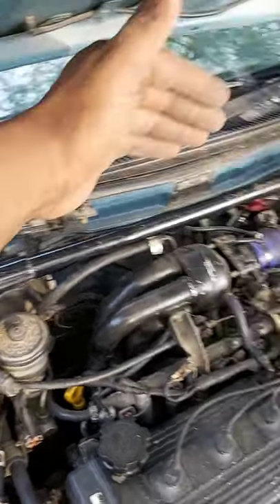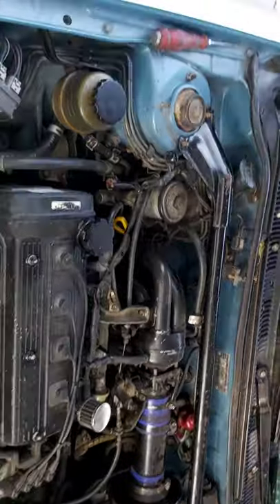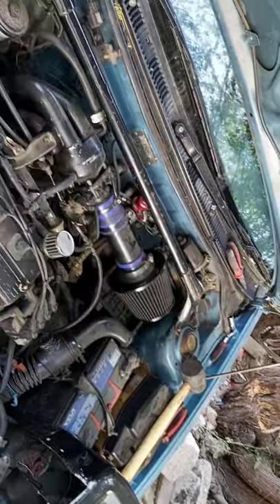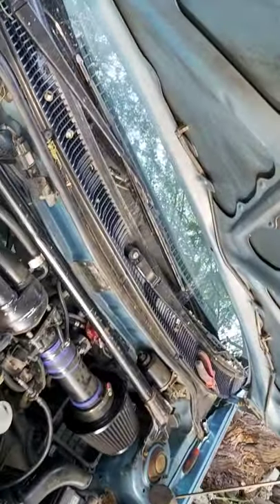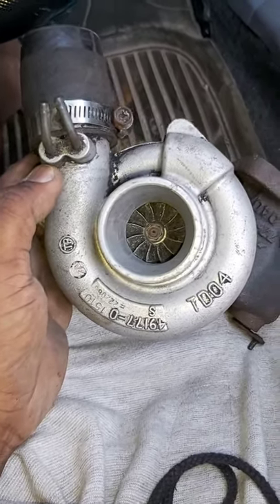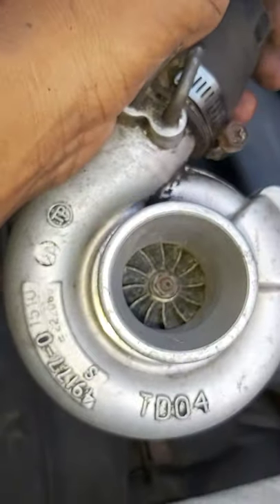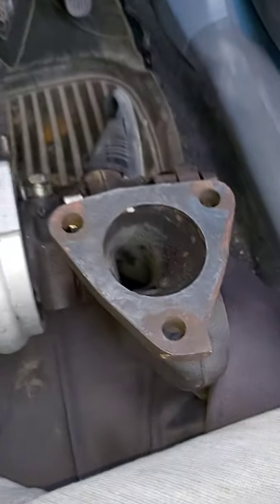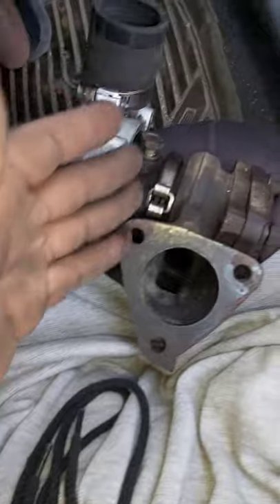installing a strutbar on my starlet+a suprissen at they end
in this video i will be installing a strutbar on my starlet it wenr pretty eaay if i say so myself